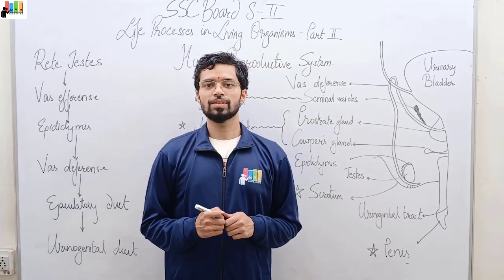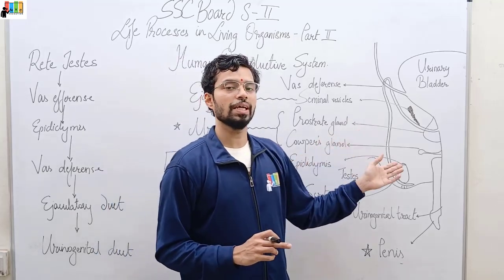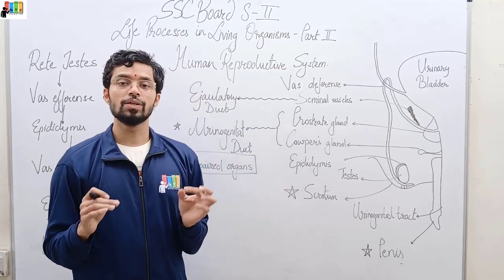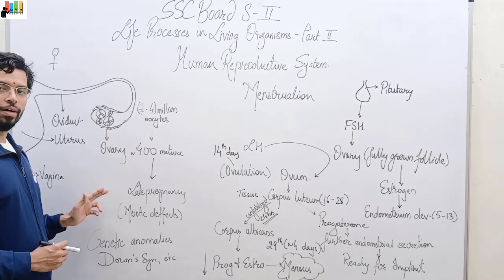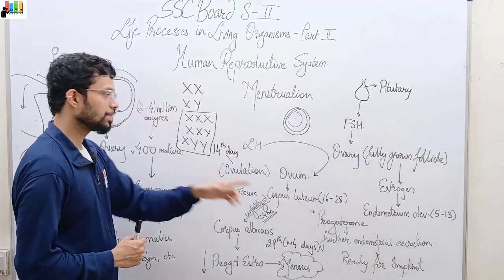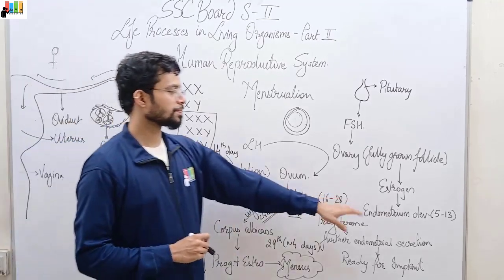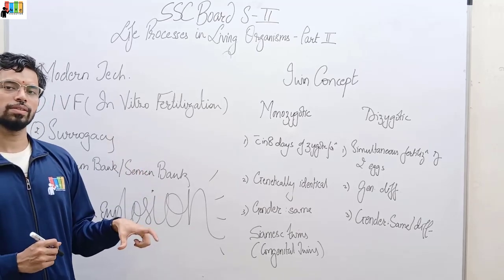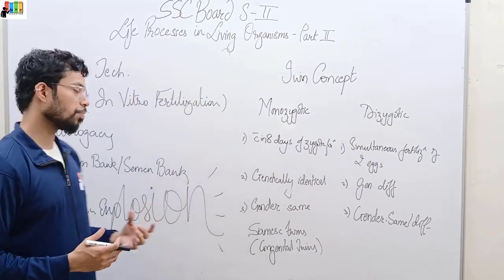Class 10 Biology | Chapter 3: Life Processes in Living Organisms Part 2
Welcome to this free and easy-to-understand Biology course for the 10th SSC Maharashtra board. My name is Kaustubh Nadkarni, and I hold a BSc in Industrial Microbiology and an MSc in Microbiology. In this series, I cover every chapter from the syllabus in a step-by-step manner to help you master biology for your exams.

For details contact PNYC-  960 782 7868
For video production contact ARS Pixel- 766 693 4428